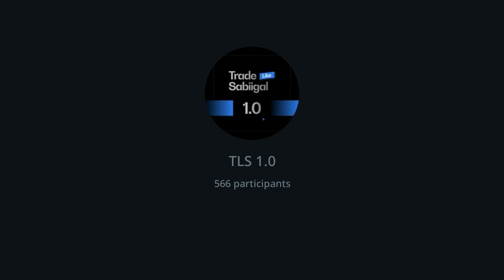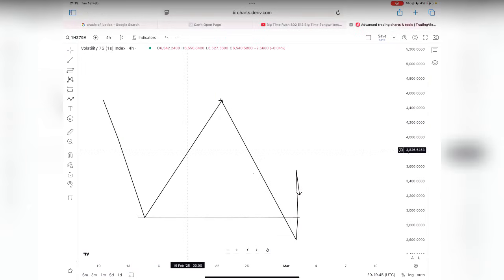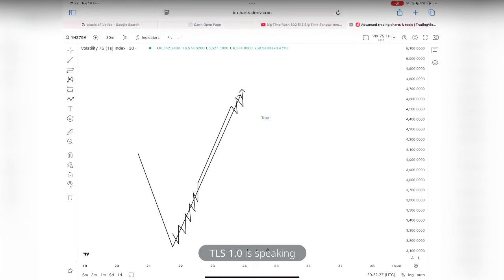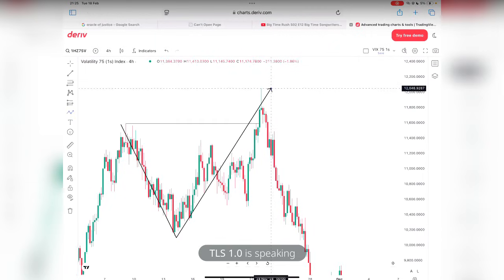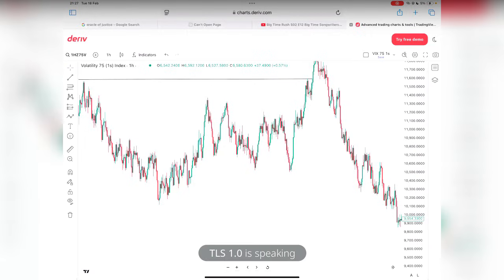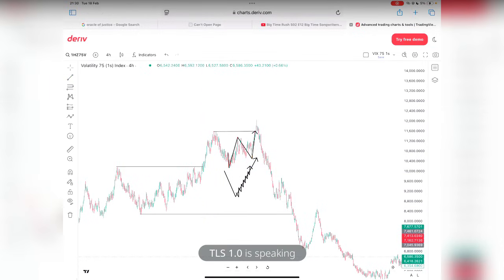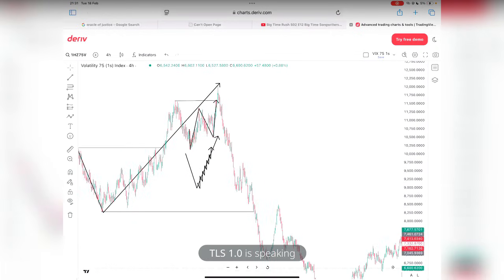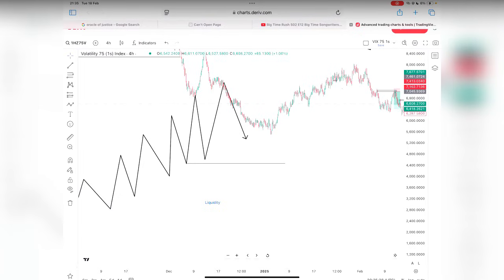Advanced Orderflow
In this class, I teach about advanced orderflow to understand the intent of price both internally and externally in structure